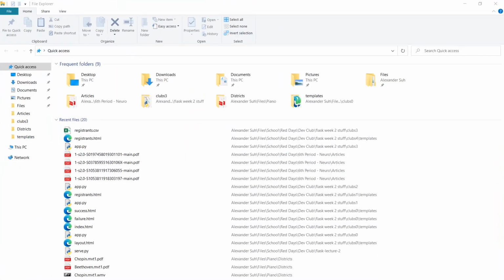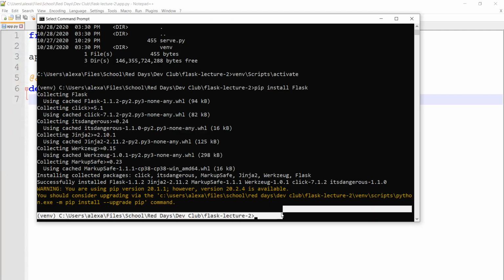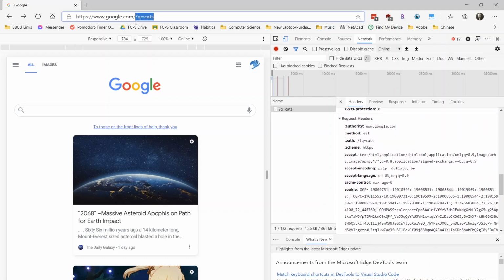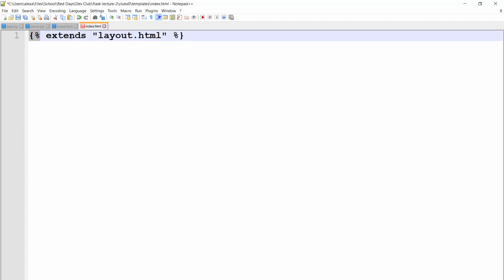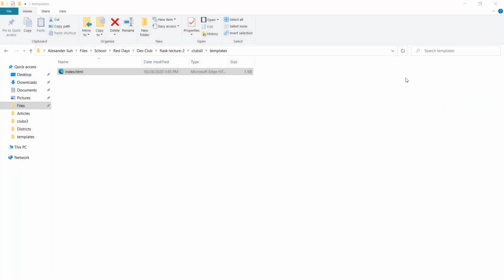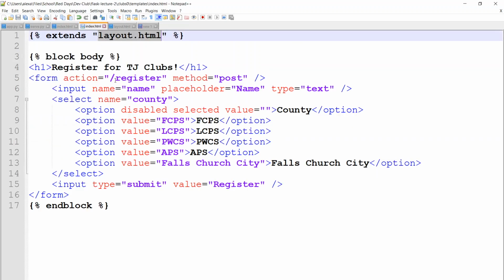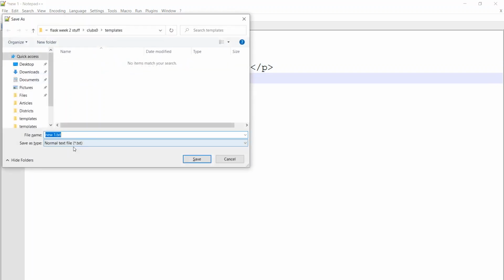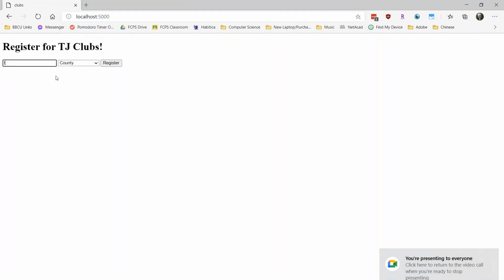2020.10.28 Flask Lecture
Advanced lecture on Flask led by Alex Suh.